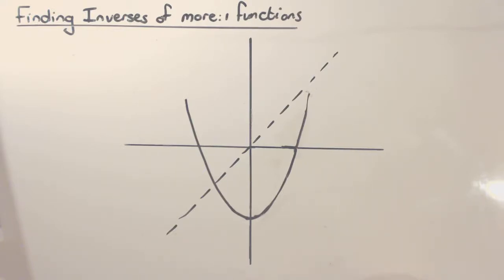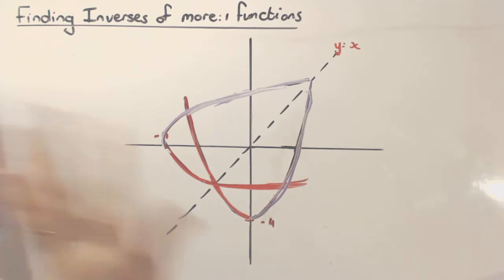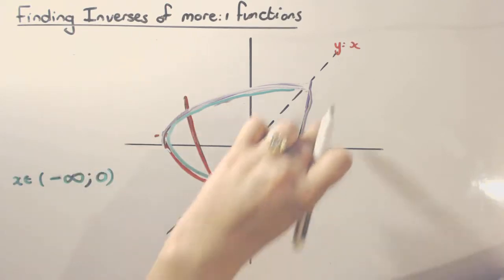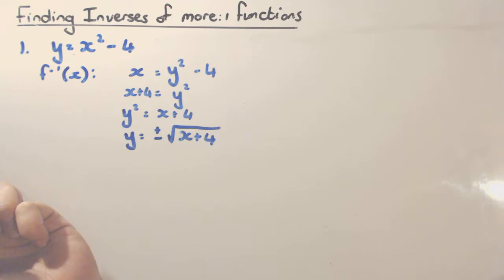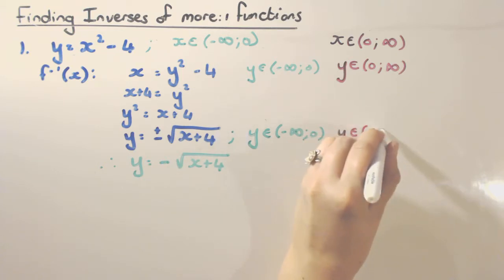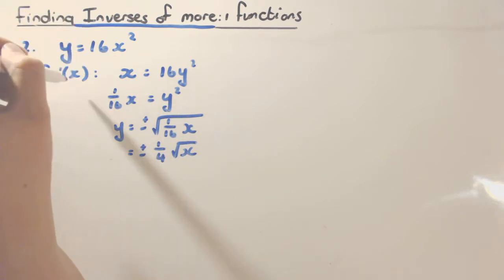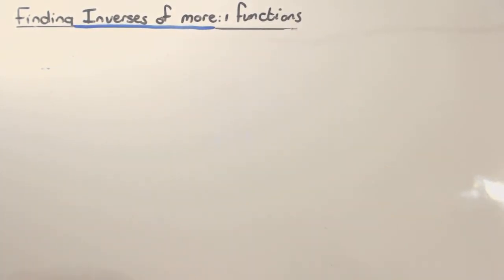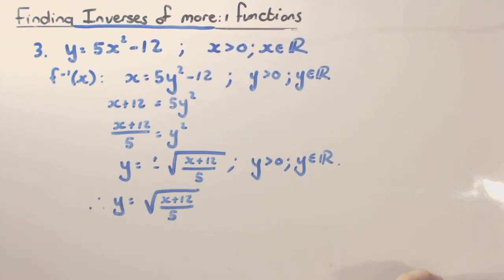Grade 12 Inverse functions of more to one functions